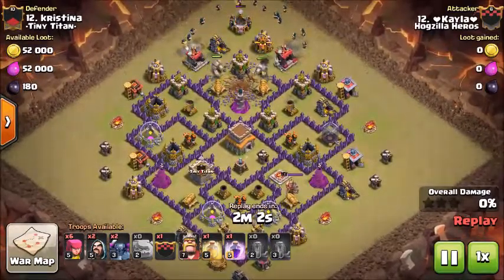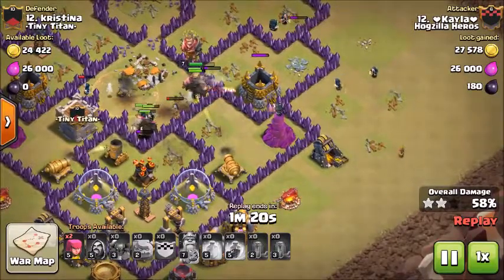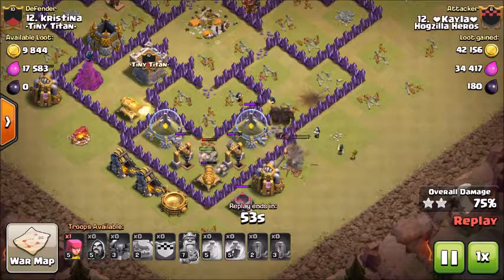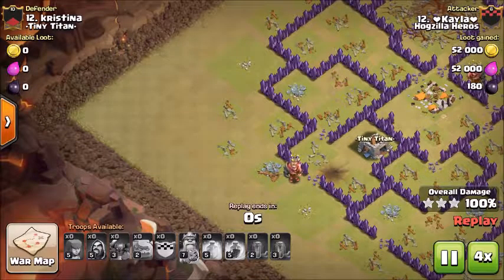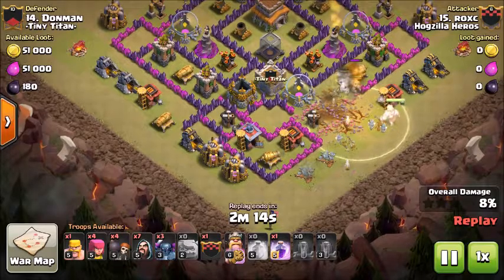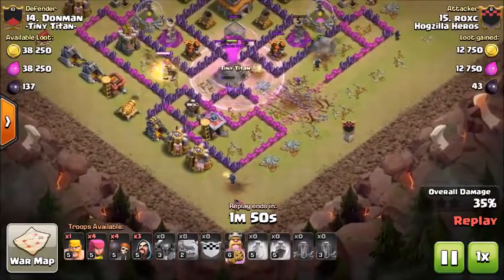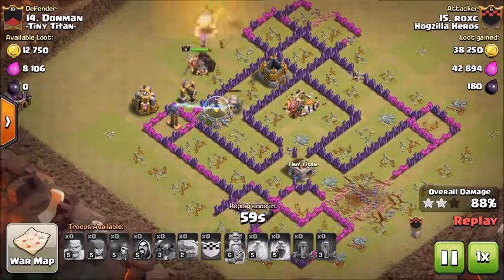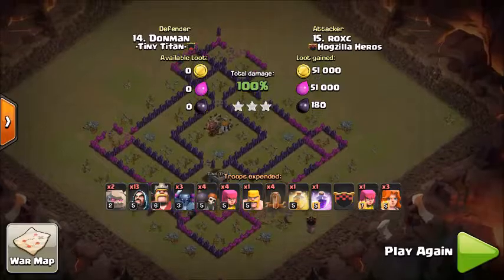Clanwar77 Part II